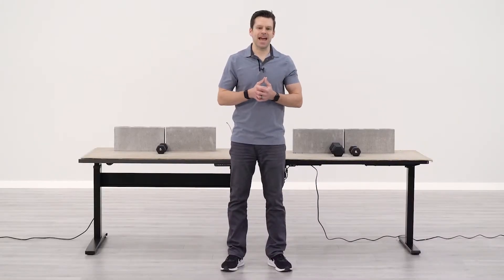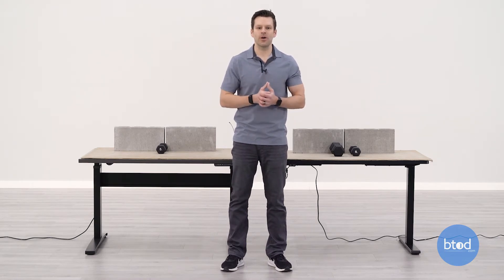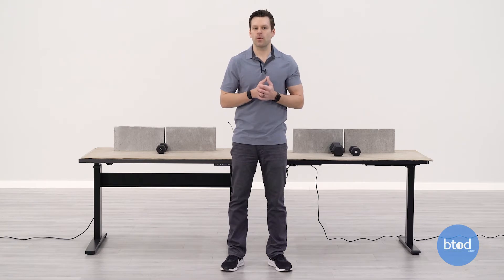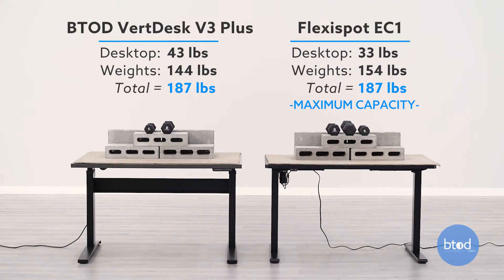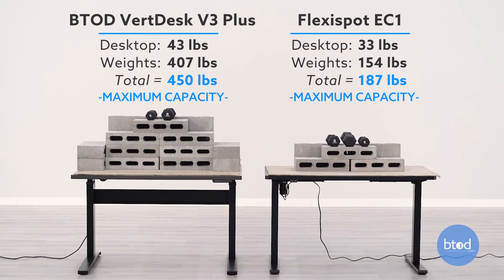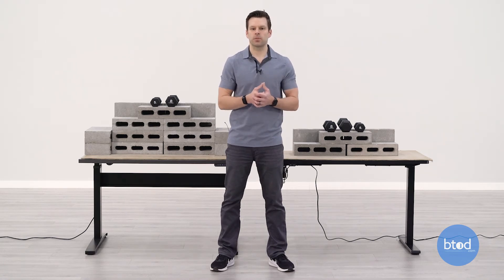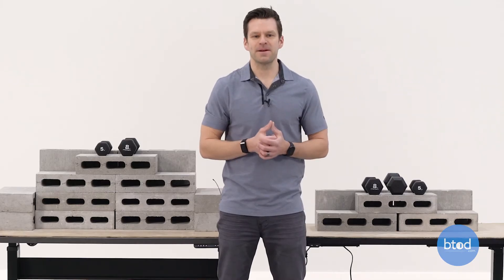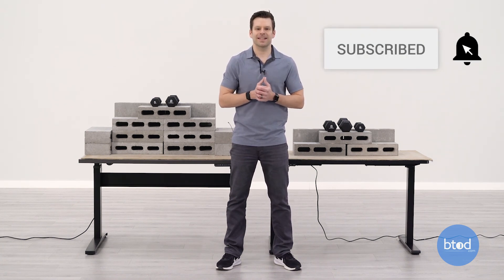Vertdesk v3 Plus vs. Flexispot EC1 Standing Desk Weight Capacity Comparison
In this video, Greg does a weight capacity comparison between the BTOD Vertdesk v3 Plus and Flexispot EC1 Standing Desk. The tests will begin at 100 lbs. on each surface, then we'll max out Flexispot, and finally we'll max out the VertDesk v3 Plus.

0:00 Intro

0:47 Test One (100 lbs.)

1:53 Flexispot EC1 Max Capacity (187 lbs.)

2:28 BTOD Vertdesk v3 Plus Max Capacity (450 lbs.)

3:36 Outro